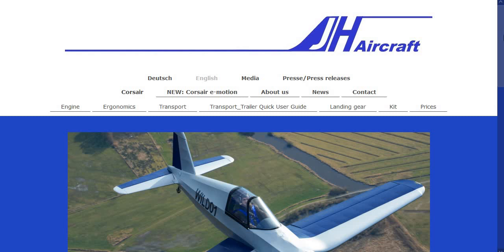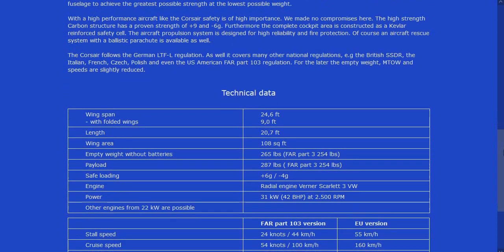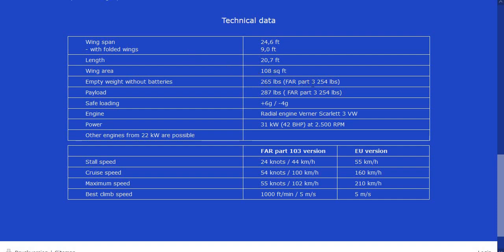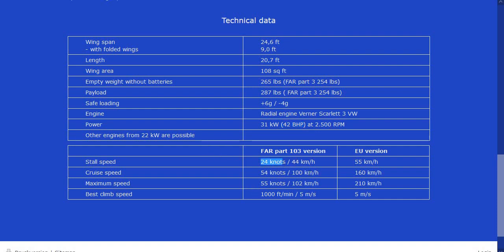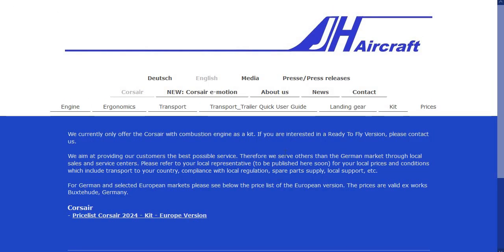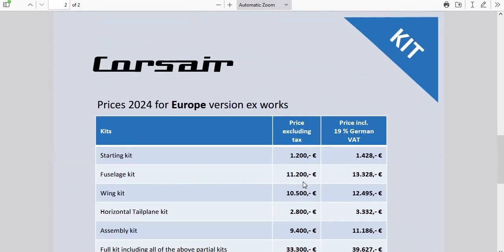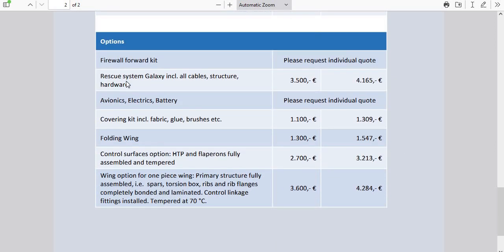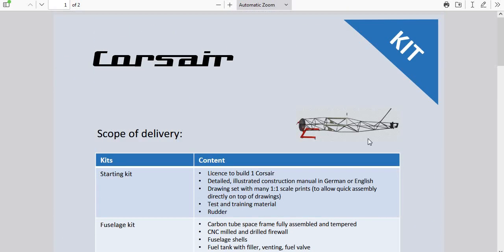50k is a steal